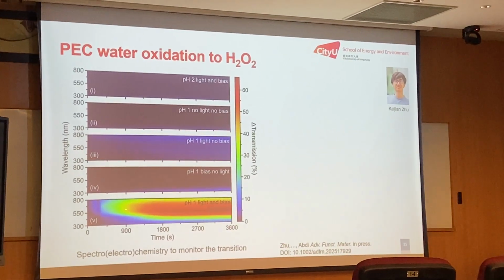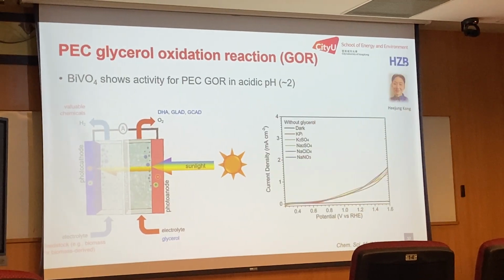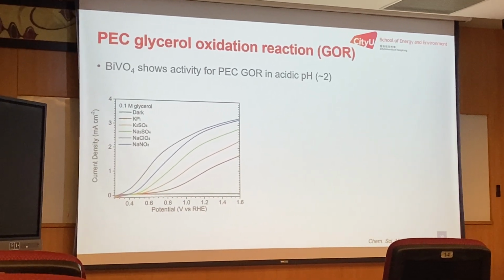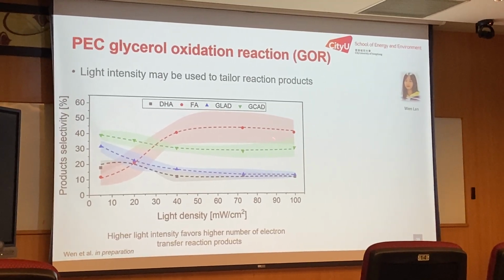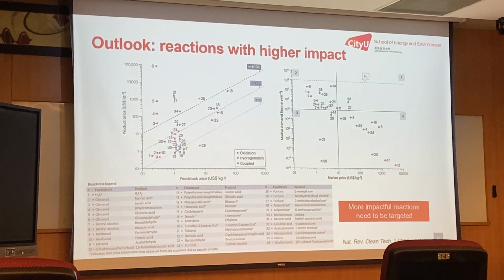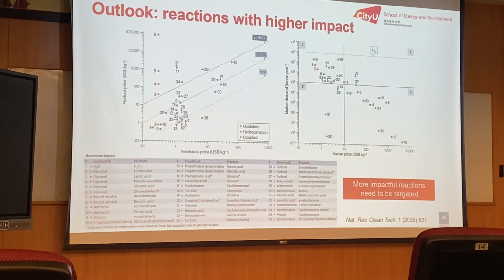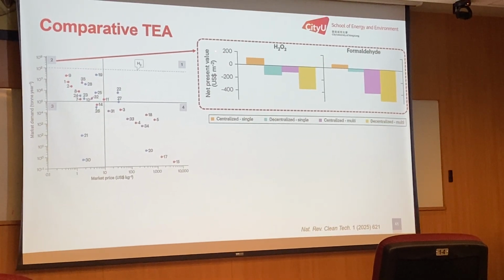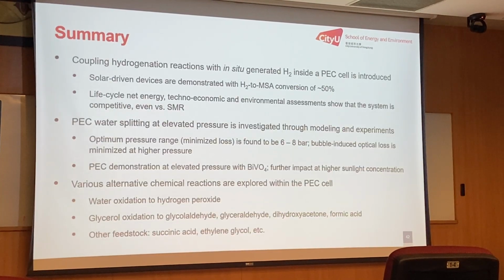20251030_Prof. Fatwa Abdi Lecture [2]